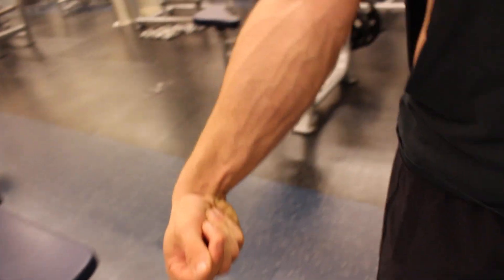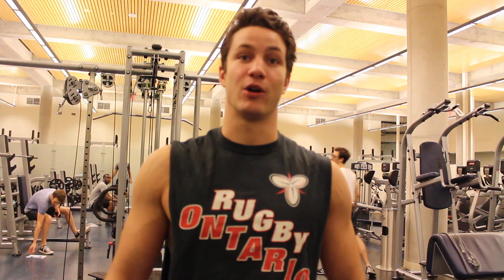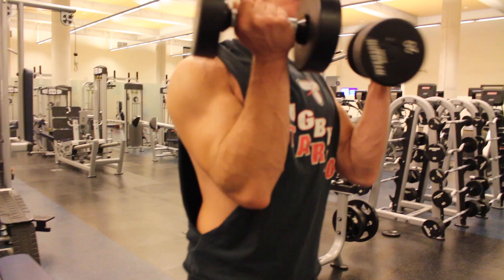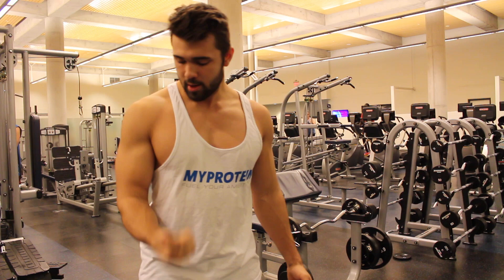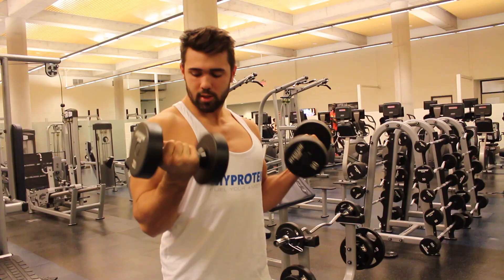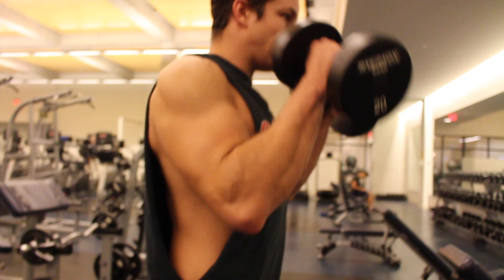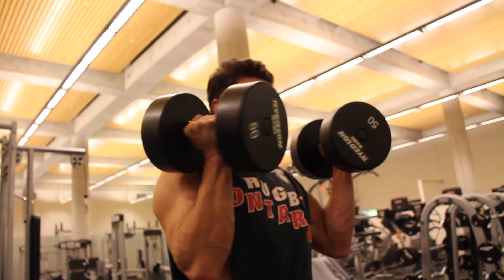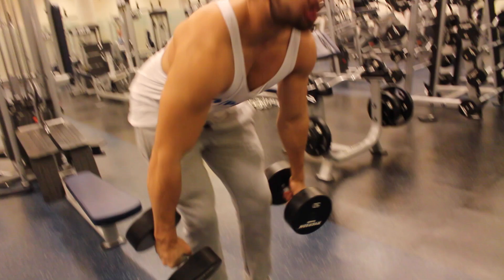How To: Standing Zottman Dumbbell Curls | Muscle Gain Exercise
[FREE 1 MONTH PLATINUM MEMBERSHIP FOR MUSCULAR STRENGTH  (CLICK BELOW)]

Topics covered commonly on this account muscles exercise diet nutrition muscle weight weights "weight loss" "fat loss" bodybuilding routine bulk cut routine lifting fitness weight workout gym chest sixpack body flexing training health supplements creatine nutrition tips advice bodybuilder beginner IF "bodyweight" strength diet food fit howto "workout advice" Tags: Workout motivation, Workout tips, powerlifting, bodybuilding, natural bodybuilding powerlifting ,college and university fitness bodybuilding and powerlifting , Muscle anatomy and science
nutritional advice and macronutrient percentages, Heavy monster bench squat deadlift, elliot hulse, strengthcamp, omar isuf, furious pete, max chewing, brandoncampbell, cellucor, bsn, phil heath, kali muscle, kai green, jay cutler, ronnie colemen, scott herman, colossusfitnessdotcom